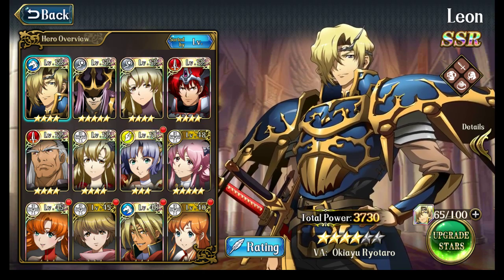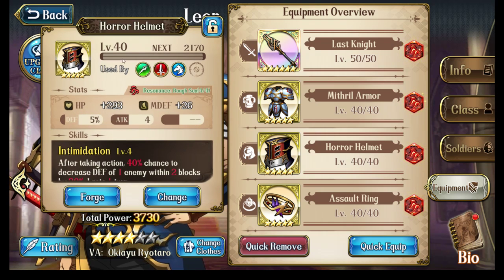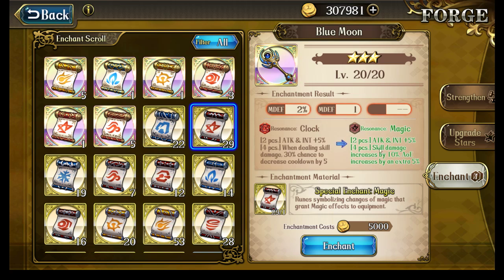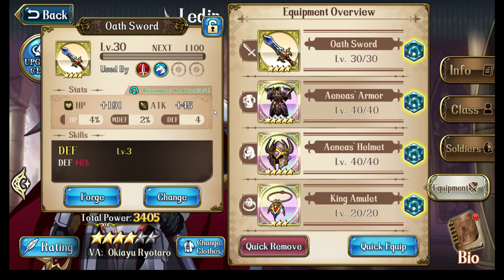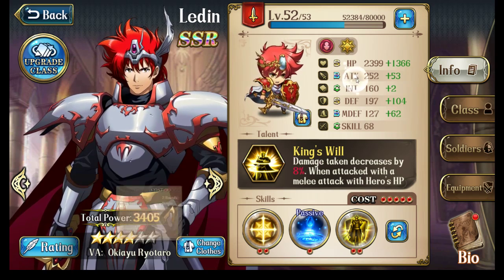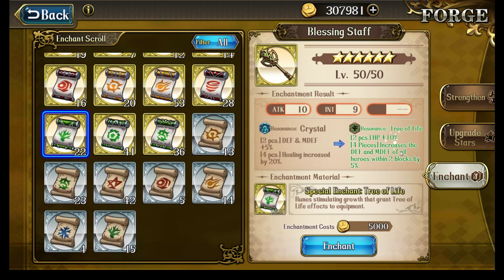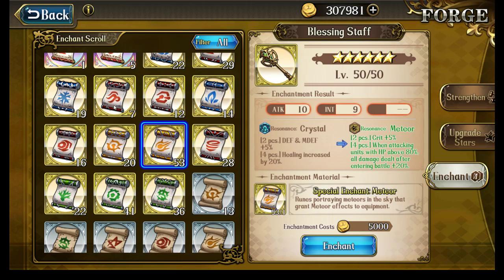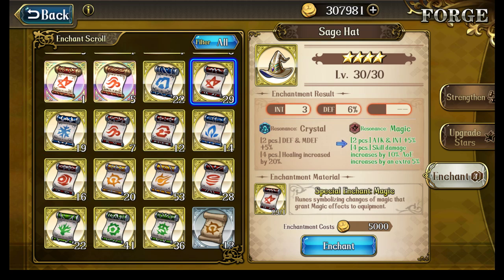Langrisser M - An Explanation of Enchants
For maximum enchant values for each equipment type, see the Gamepedia article

Going through the enchants and the "classes" they're best for.

Summary:
- Tanks use Steel, Ice, Thorns, Hard Rock, or 2 enchants that give (+5% DEF & MDEF)
- Full Moon works for everyone since it gives +10 to all stats
- Rough Sea is good for melee DPS who uses ATK skills (e.g. Leon and Cherie)
- Breeze is good for melee infantry who move 3 tiles, like Elwin
- Tree of Life should be placed into every party if possible, probably the Healer
- Crystal is good for Healers
- Mages use Clocks or Magic
- Meteor and Blazing sun are meant for ranged characters, preferably ones with high crit chance.